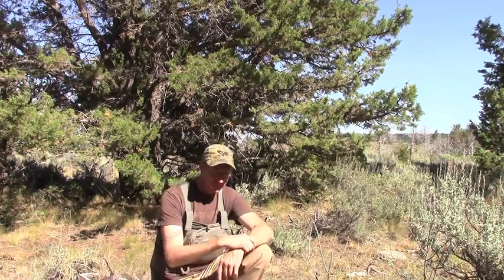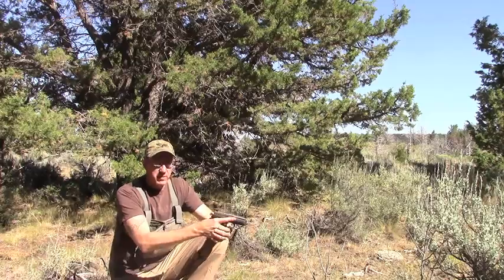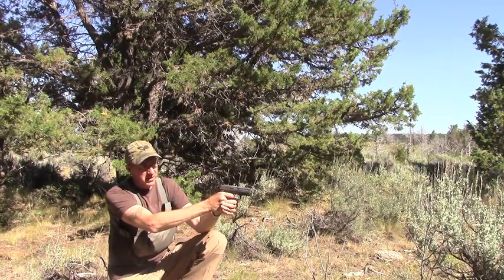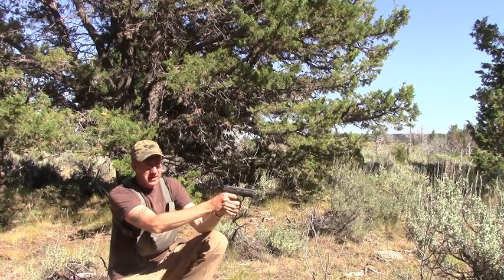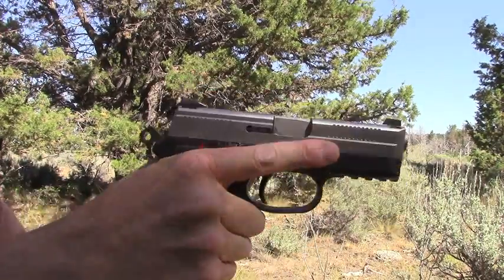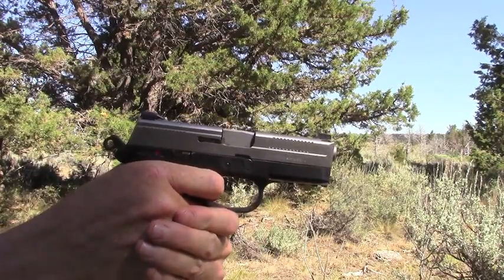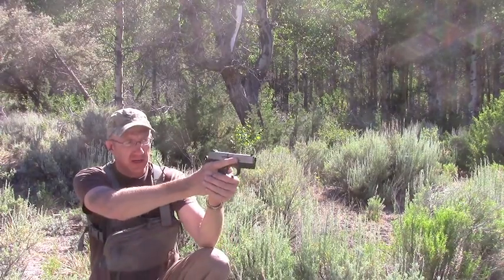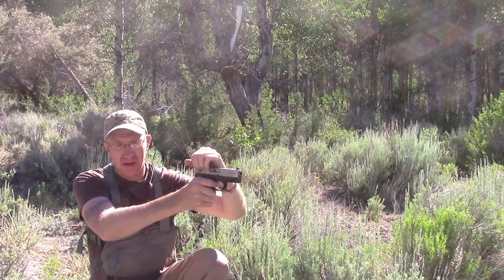Defensive Handgun Shooting - Trigger Control Drill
This is a defensive shooting drill I learned at some point that really helps develop the muscle memory needed for good trigger control.  Trigger control is one of the fundamental skills necessary for accurate, consistent shooting, and also one that people often overlook.

In the video I demonstrate the drill with a handgun, but the same basic principles apply to precision rifle, tactical carbine, etc.

I strongly believe if you are going to carry a gun, you need to practice and become competent with it.

Some of the gear I'm using.
FNH USA FNX .40 pistol
Hill People Gear "Kit Bag" chest rig.
Vertyx Tactical Pants
Danner Boots
Sprawl T-shirt ;-)